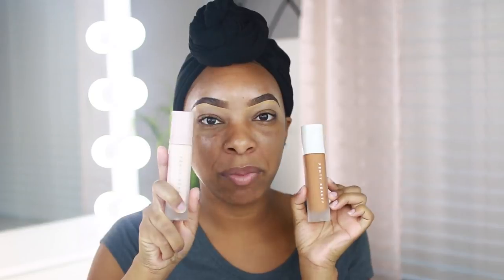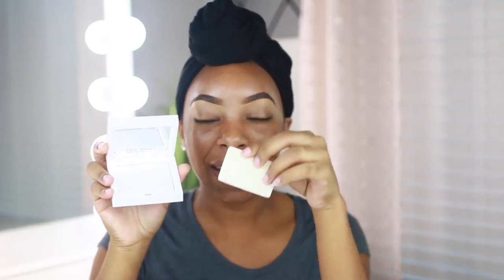FENTY BEAUTY by Rihanna | FULL FACE DEMO & HONEST IN-DEPTH REVIEW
In today's video, I'll be reviewing the FENTY BEAUTY by Rihanna makeup collection, as well as doing a full face demo.

XO,